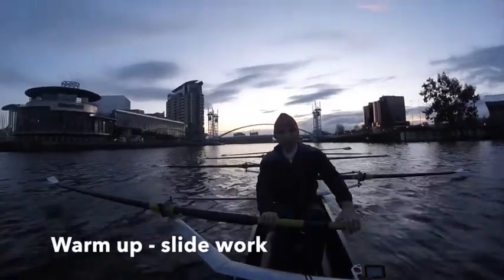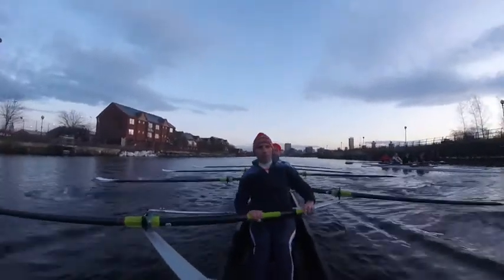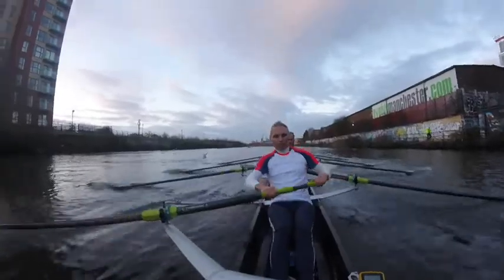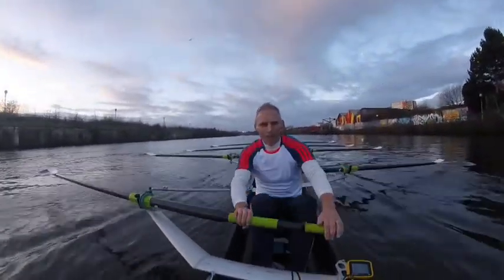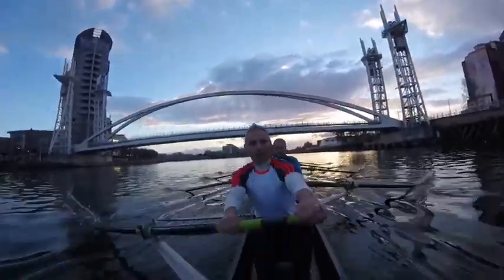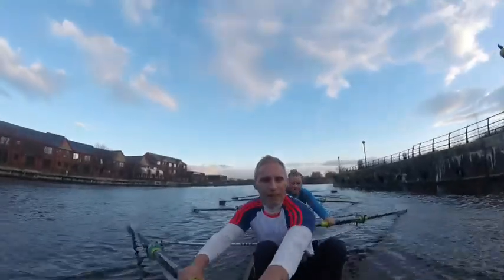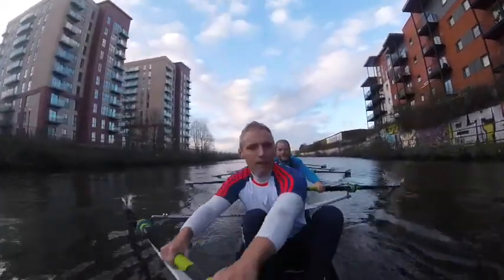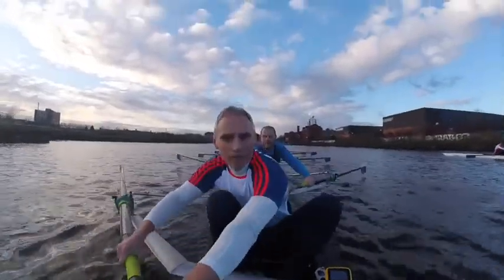Agecroft Masters 6th Jan 2018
8+ R20/22 then 22/24 changing every 2'
Feet out exercises